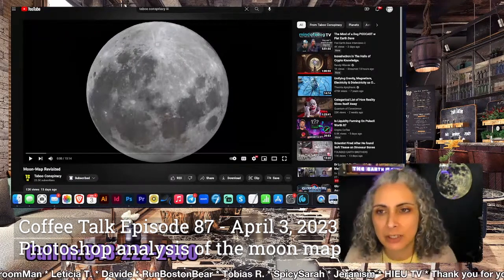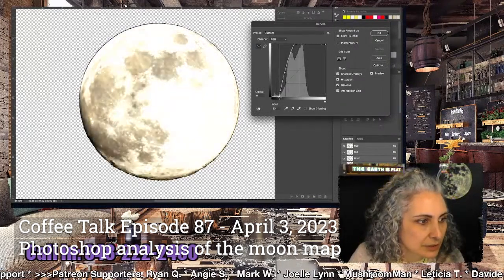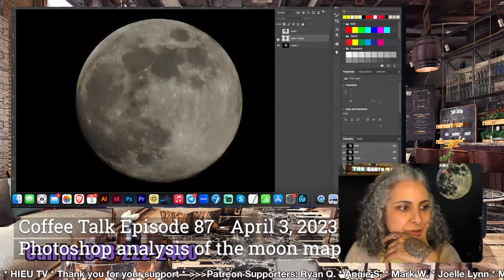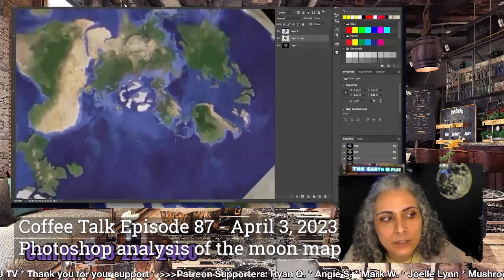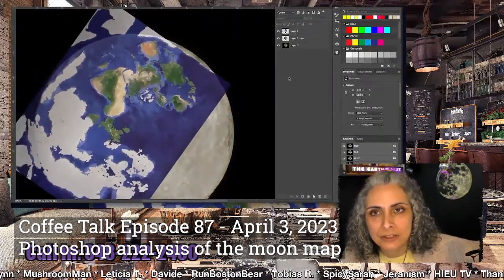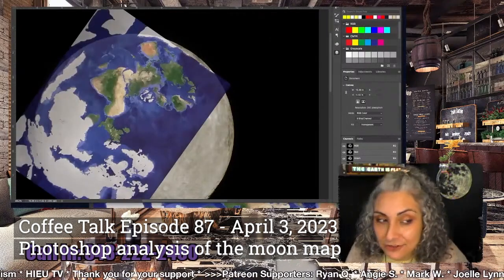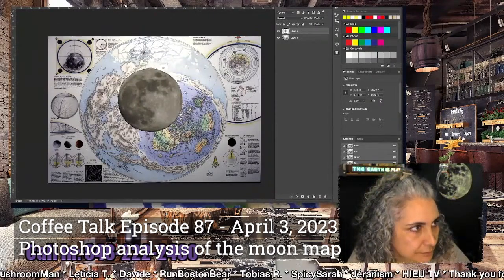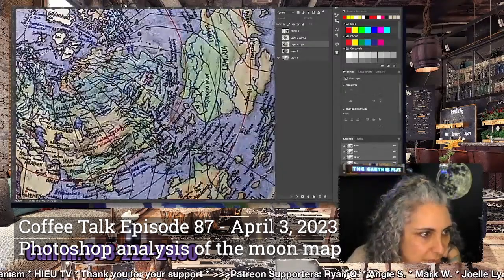Moon Map Analysis from Coffee Talk 87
Other video platforms:
I am not a doctor and I do not give out medical advice. This is for informational and entertainment purposes only. I reserve the right to be wrong.
Want some of Stephen Carpenter's gear?